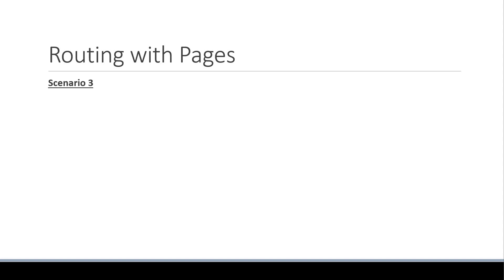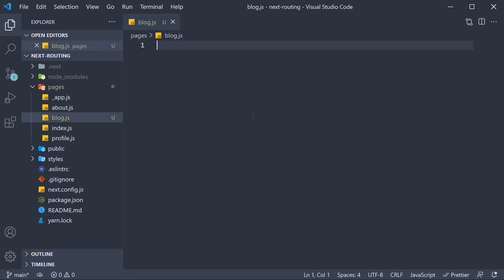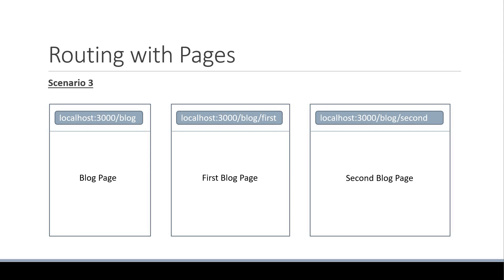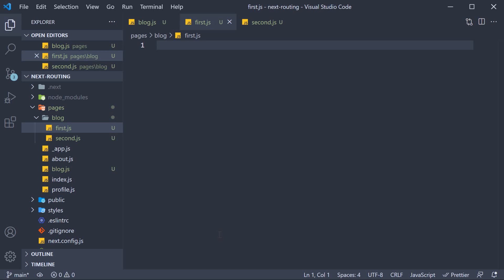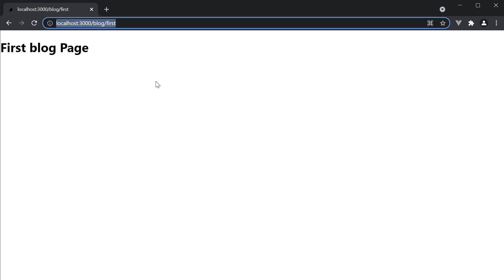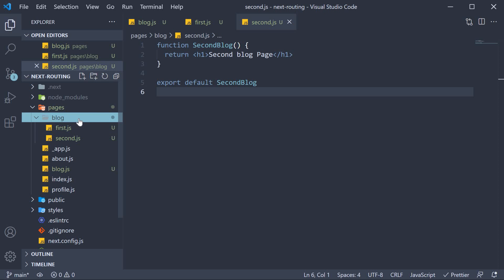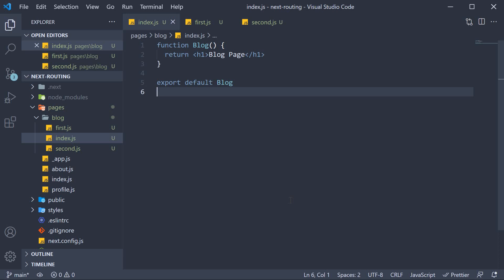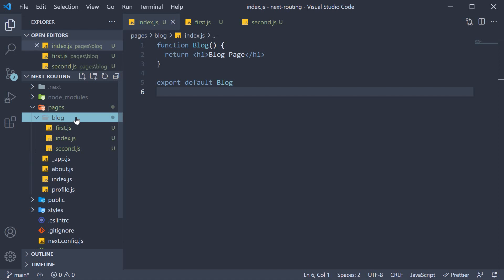Next.js Tutorial - 6 - Nested Routes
Nested Routes in Next.js
Next.js Tutorial on Nested Routes